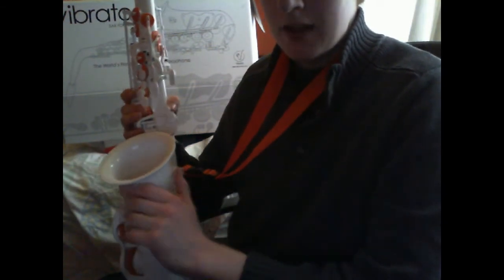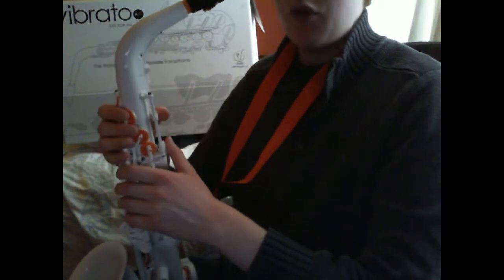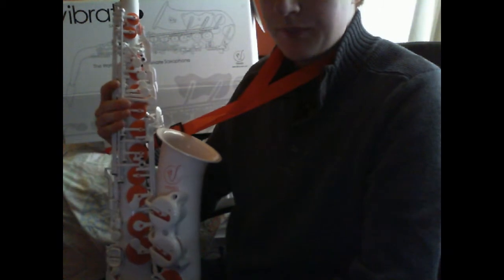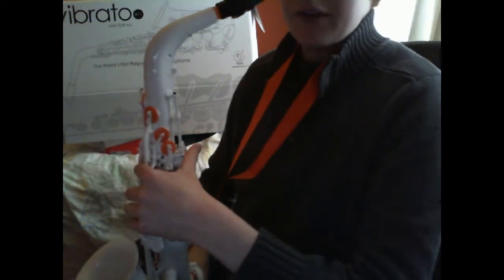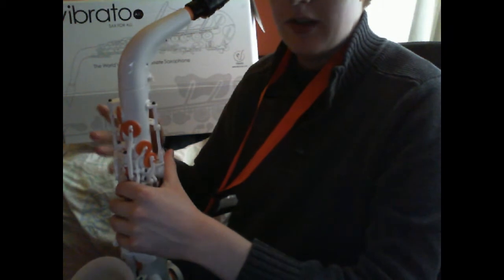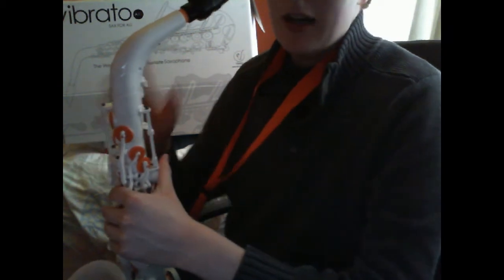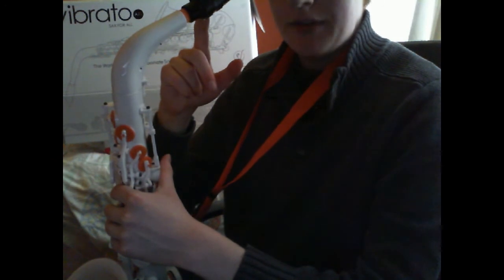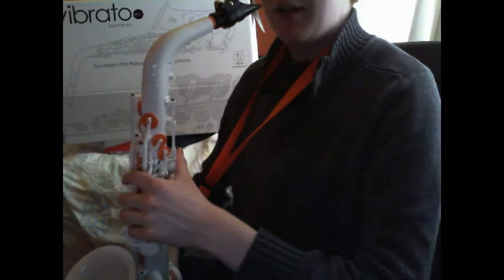Vibrato A1S alto saxophone review (English) HD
This is not a proffesional review, nor I'm a proffessional and please this is my thoughts on the saxophone.
This is the Vibrato A1S 2nd edition, made of solid polycarbonate. I'm using the Otto Link Tone Edge 5* mouthpiece.

Sorry for the stuttering, I'm not good at reviews.